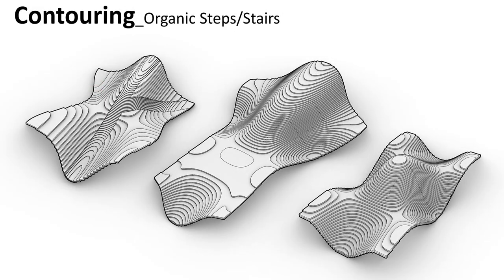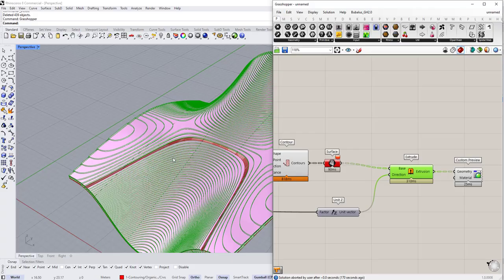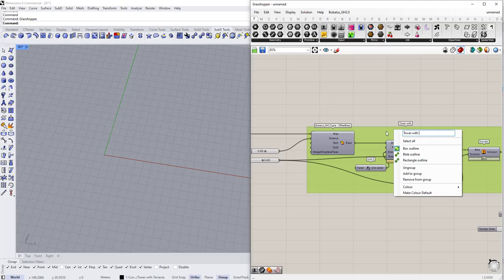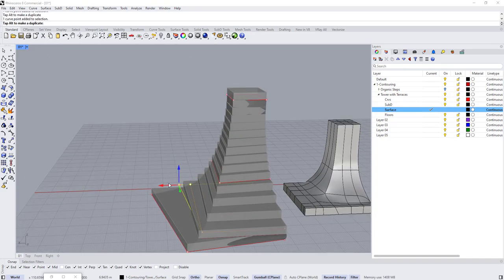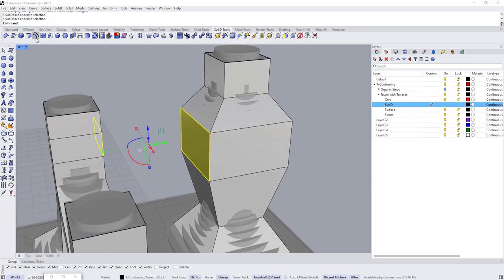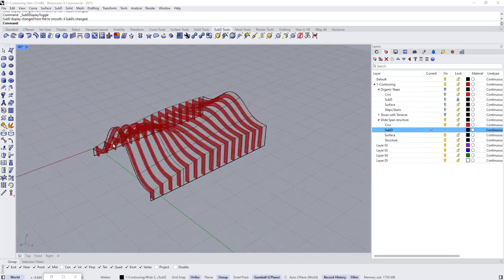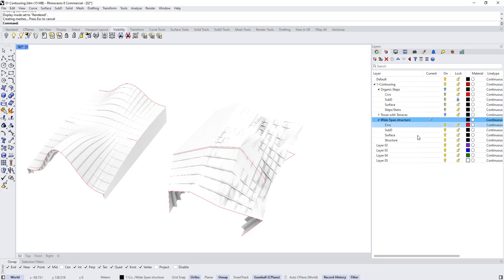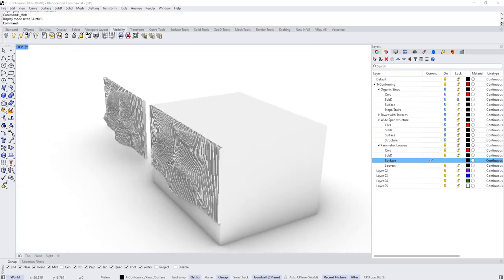Grasshopper Scripts Every Architect should know_Part 1: Contouring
Hi, everyone, this is the 1st tutorial from a new series I'm working on. In this series, I will share Grasshopper scripts that are very commonly used in the Architectural design industry, and will show their different applications and how to apply them in your design.

00:00 - Intro
00:37 - Organic Steps/Stairs
12:25 - Towers with Terraces
27:00 - Organic wide span structures
40:27 - Parametric Louvers

In this tutorial, we will learn how to use contouring in Grasshopper and its different applications, as it can be used to generate organic steps/stairs, design complex organic towers with terraces, and generate wide span structure for complex forms, and it can also be used in designing parametric louvers.

In this tutorial, you will need to install the Bubalus plugin to be able to use the offset Berp component.

To learn more about the block edit new plugin, feel free to check the tutorial below